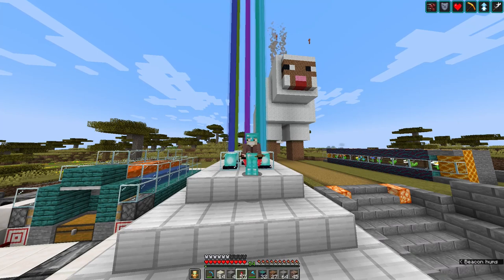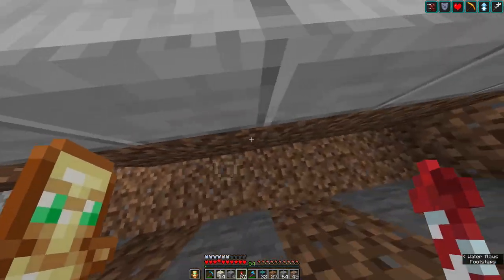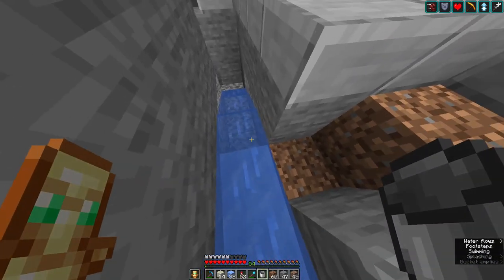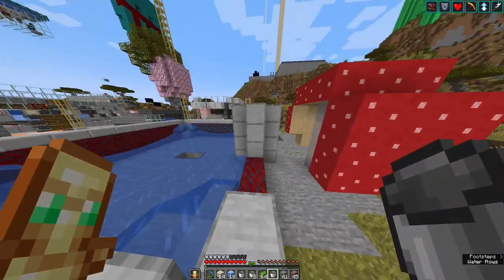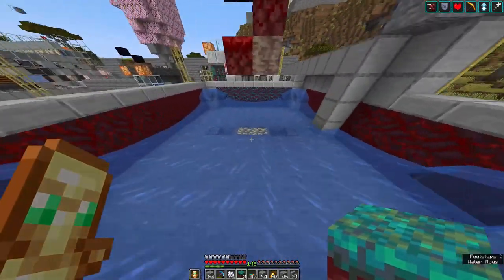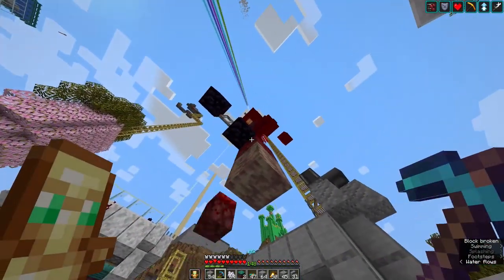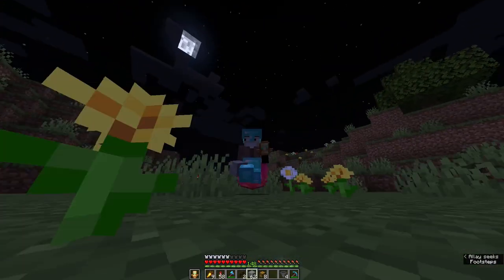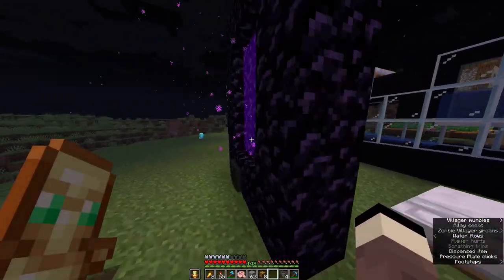Minecraft 1.20 - Let's Play Ep3 : Nether Tree Farm and Bartering Farm Sorting?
Sorry, this video is long I rambled a lot.  We kind of got a lot done this week.  Carpet printer, nether tree farm + auto refill fungi, bartering farm sorting.  Follow along in the video if you would like more info (: